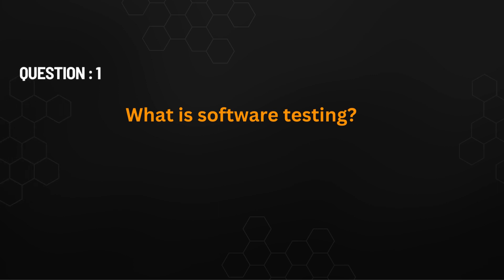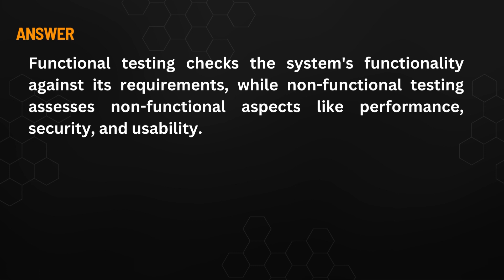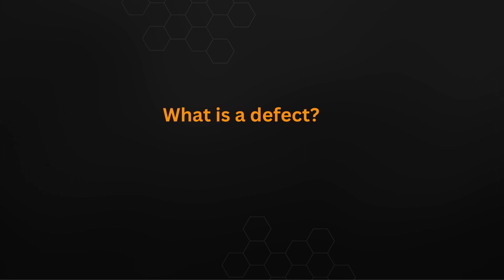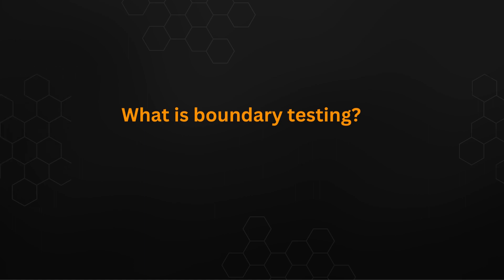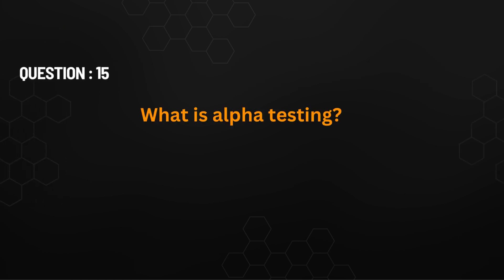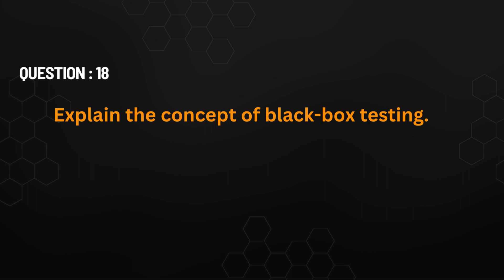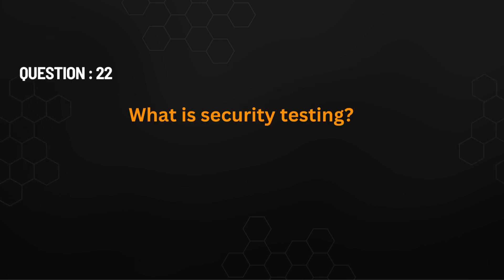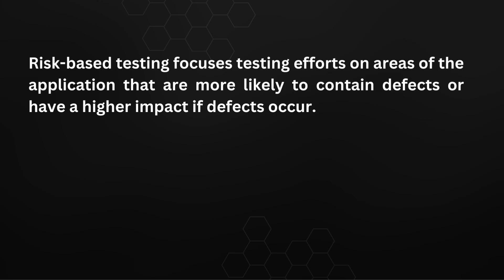BEST Software Testing Interview Questions to Get You HIRED in 2024!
Are you preparing for a software testing interview? This comprehensive tutorial will equip you with the essential knowledge and strategies to ace your software testing interview. Learn about various types of software testing, common interview questions, effective answering techniques, and real-world examples. Whether you're a beginner or experienced professional, this tutorial will boost your confidence and ensure you're ready to tackle any software testing interview. Don't miss out on this valuable resource to excel in your career!